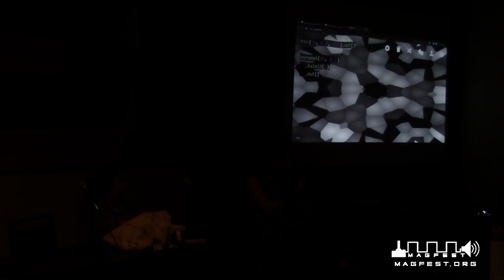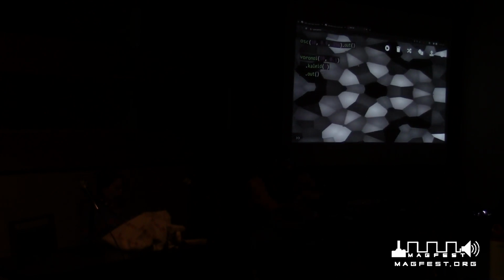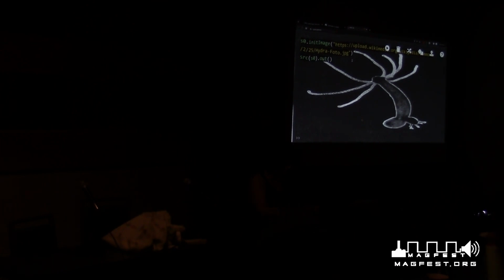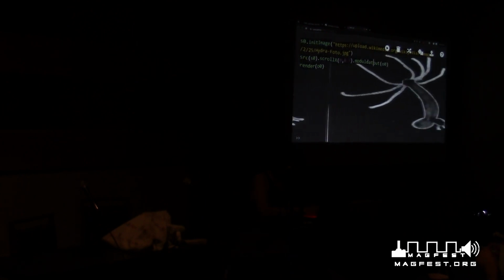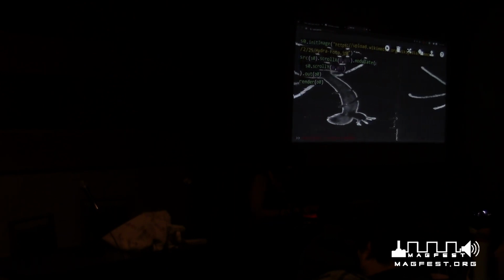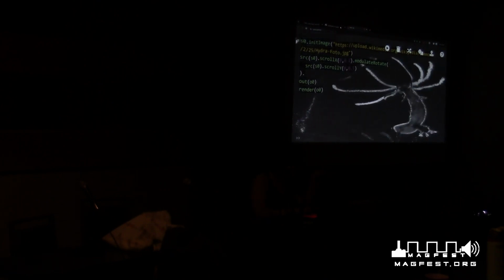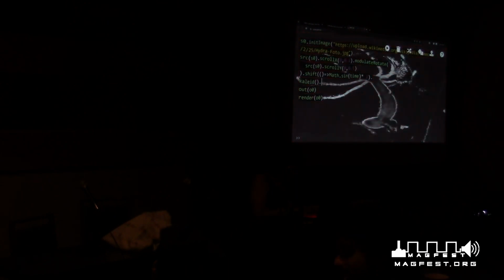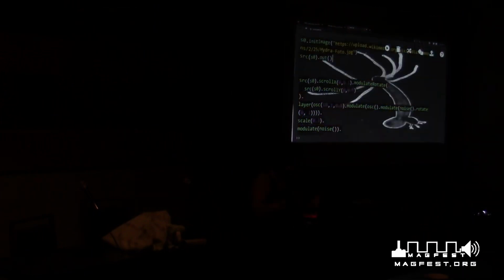MAGFest 2024: Intro to Live-coding Visuals with Hydra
Have you ever see cool visuals at shows and wondered how you could make your own visuals? Have you ever wanted to make cool abstract art with code? Nobel Yoo will be showing you how to get started making awesome animated visuals with Hydra, a free and open source web livecoding platform.

Hydra makes it easy for anyone to just start playing around and making cool visuals with only a few simple basics! While some Javascript experience can definitely help, Hydra's interface is straightforward enough that you can start making cool visuals without knowing any coding at all!

Guests are encouraged to bring laptops and follow along!